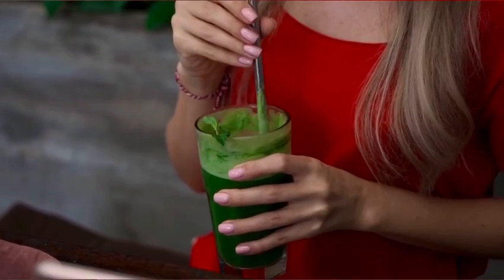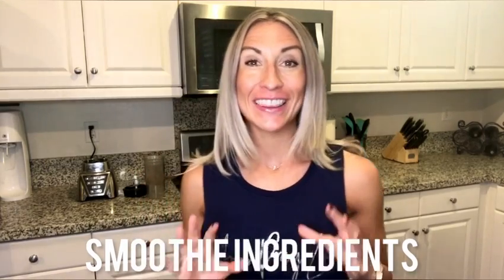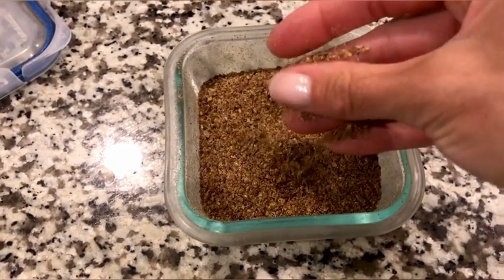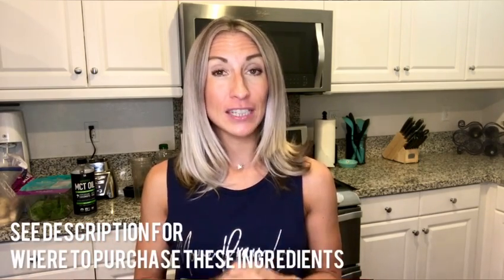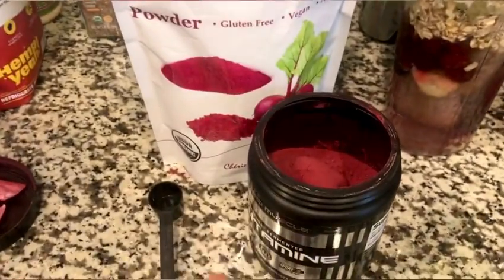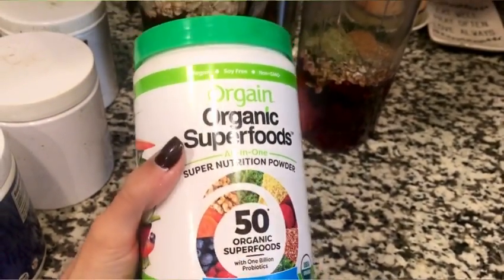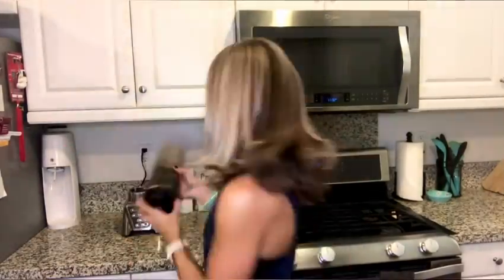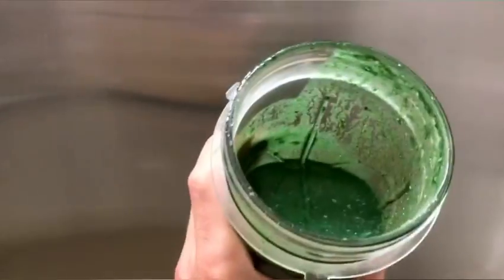Superfood Protein Breakfast Shake | Renewal Fit Coach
Want a quick but healthy breakfast to help you manage your weight and improve your health? Then try this superfood protein smoothie for breakfast (or anytime!). It's full of protein, greens, omega-3 fatty acids and more to give you energy, quality nutrition, and keep you full on-the-go.

There's no exact amount for the ingredients because each person will need a different amount of protein, carbs, and supplements. But for reference, this is what I typically use.

Suggested recipe (around 400-500 calories and 25-30 grams of protein):
- 8-10 oz water (I often add a splash of OJ for vitamin C)
- 1 tbsp ground chia and flaxseed
- 1 handful spinach
- 1/2 banana
- 1/2 cup berries
- 1/2 cup oatmeal
- 1/2 tbsp MCT oil
- 1 scoop doTERRA Greens
- 1 to 1.5 scoops protein powder
-Approximately 1/2 tsp of most of the other supplements, but exact amounts will depend on your personal need and the supplement brand. Generally you can use the suggested amount on the supplement label.

I do recommend mixing up your ingredients from time to time to make sure not to overload your body on any one ingredient, and to vary your nutrition/vitamins/minerals.

Link for Oster Blender

Links for Specialized Ingredients (general items I get at Costco and/or Sprouts)

- Orgain protein powder

 (if you place a 150PV order, you can also get a free membership for wholesale prices every time you order. Membership will also include a free wellness consult with me!)

- Collagen protein powder
- Maca Powder
- Beet Root Powder
- Adaptogenic Mushroom Blend